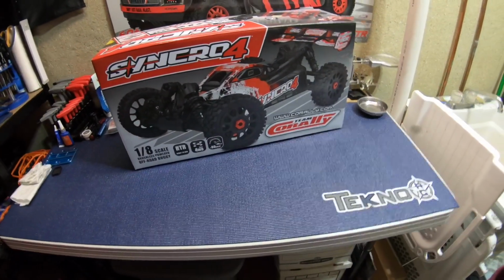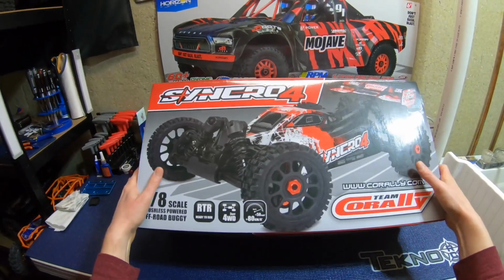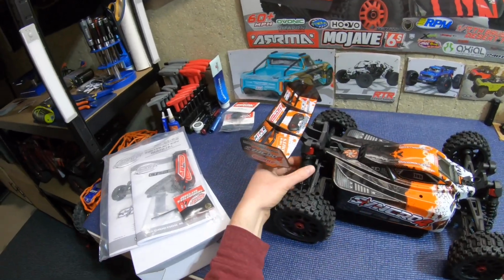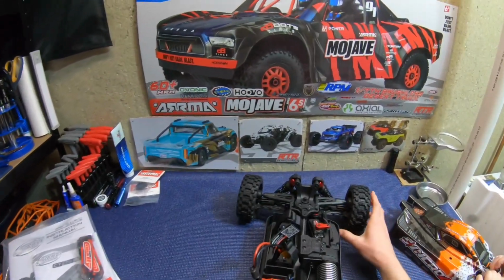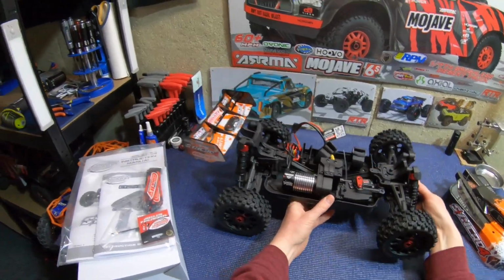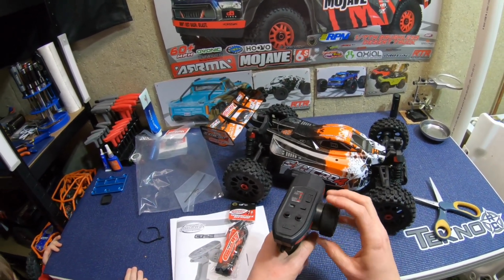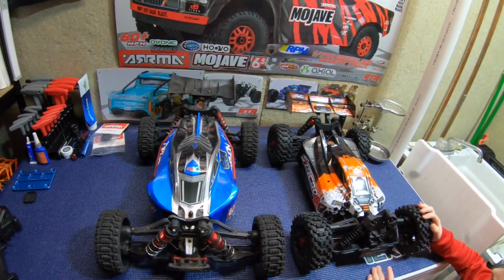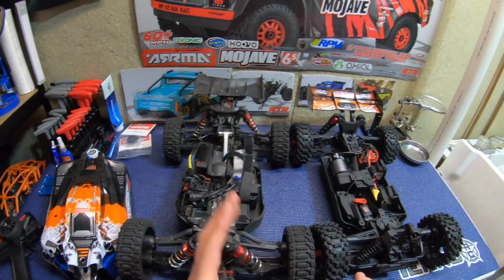Team Corally Syncro4 First Look!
My first Corally! 1/8 scale size at $339, couldn’t pass this up!